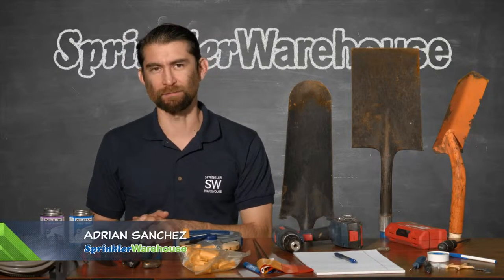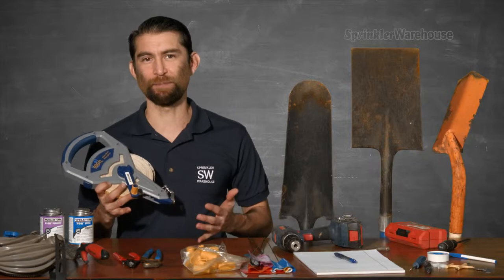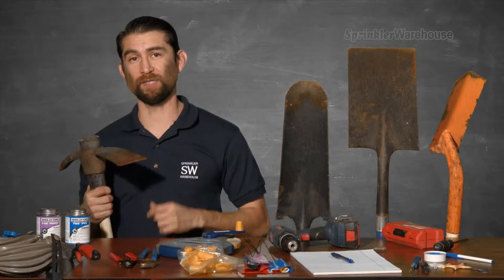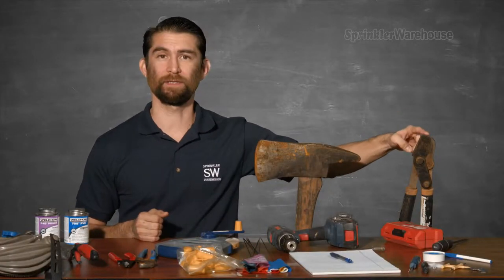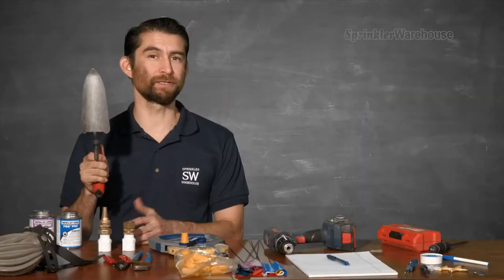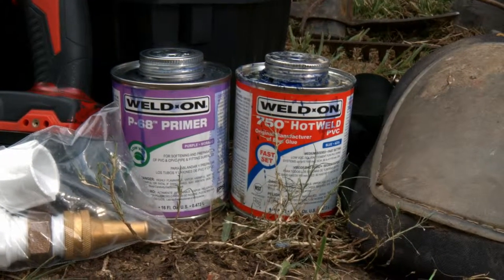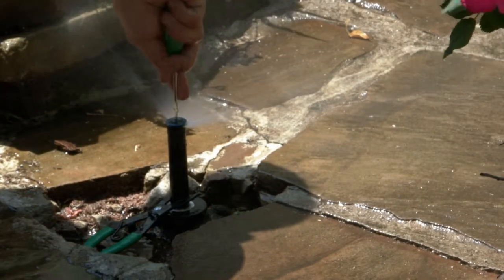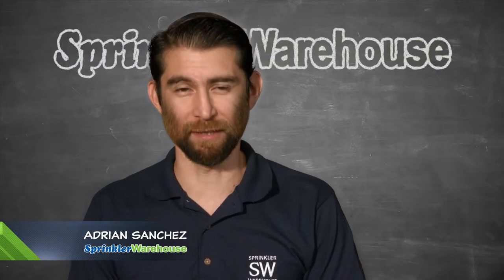Necessary Sprinkler Installation Tools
In this video Sprinkler Warehouse Pro Adrian Sanchez lays out the uses of the many different tools used to install a lawn irrigation system in your yard.